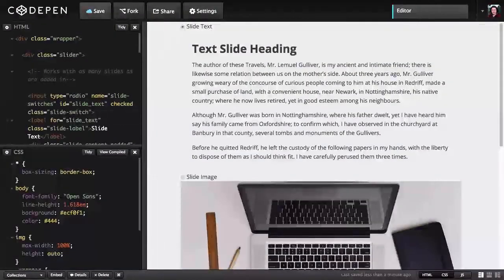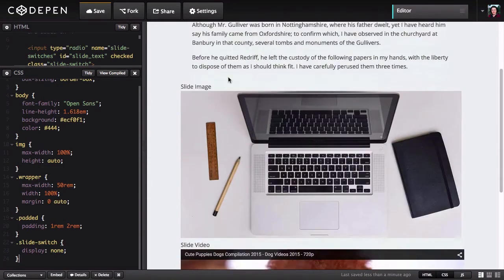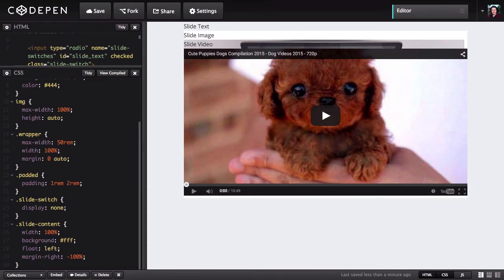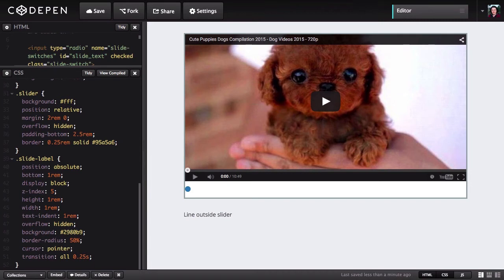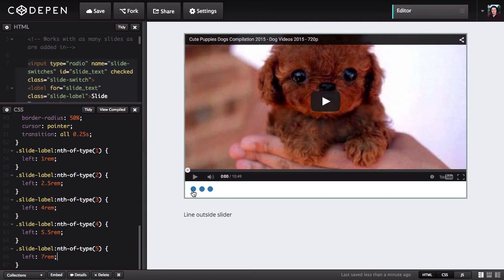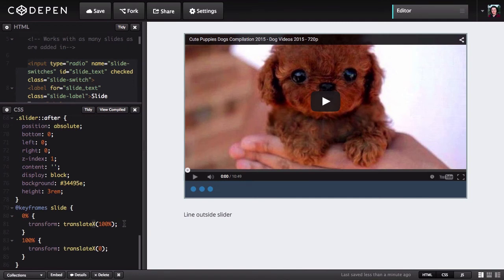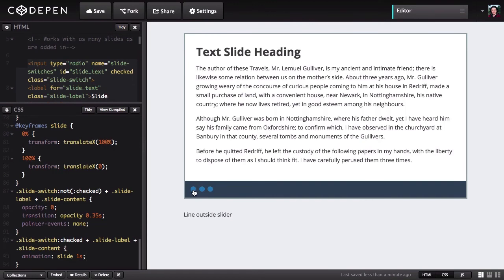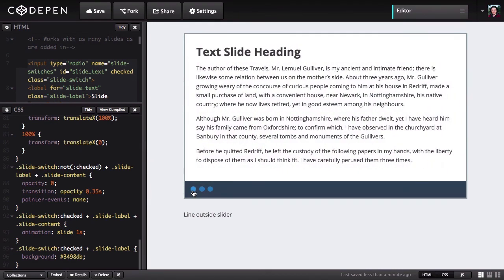How to Create an “Anything” Slider With Just CSS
It used to be unthinkable to deploy a slider without JavaScript, but in this short video tutorial you’ll learn how to create an “anything” slider with just CSS, to present any type of content you need. This was just one of the projects included in the course, 10 CSS3 Projects: UI and Layout. In the full course you’ll create ten UI and layout projects that will help you learn some of the awesome new design techniques that CSS3 brings to the table, from animated tabs to a rotatable 3D cube.